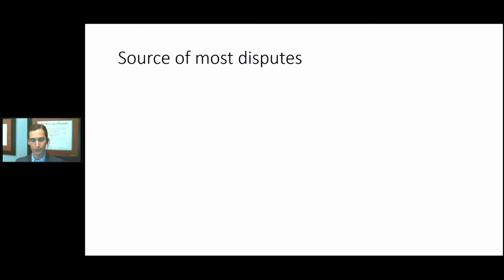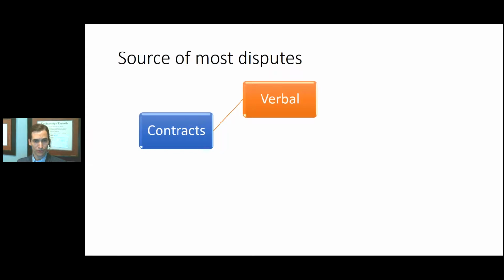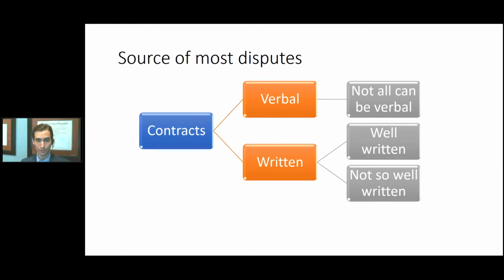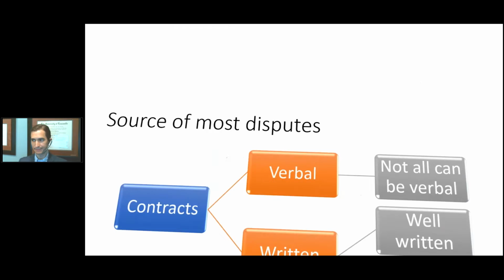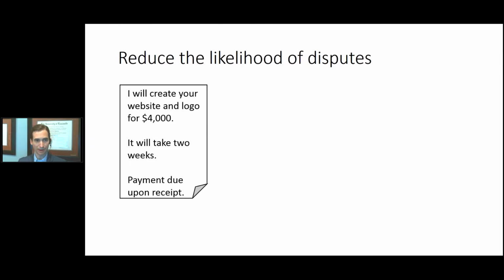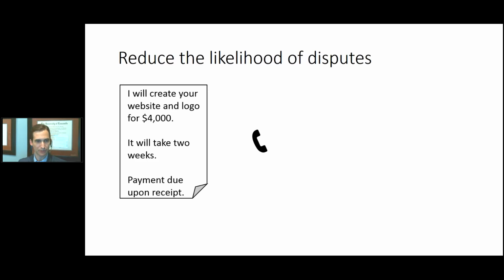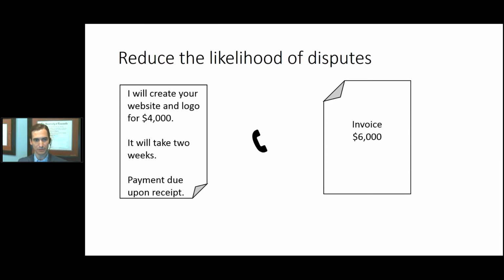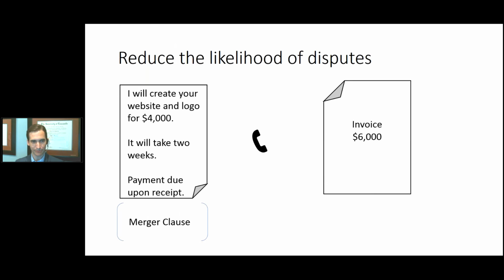Elliott Stapleton's Asset Protection for Small Business Owners Webinar: Reduce Your Disputes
Elliott Stapleton's Asset Protection for Small Business Owners Webinar.  This is part 2 of 4:  Reduce Your Disputes

Learn about the often overlooked, potentially hazardous legal entanglements before they overwhelm you or your business.

For small business owners, asset protection planning is more than just setting up your business entity correctly (LLC, corporation, etc.). If you are working hard in your business but don’t address asset protection, your work could be lost.

Whether you are starting a new business or have an established company, it is important to be aware of legal considerations, which will:

- limit the risk of creditor claims,
- avoid the loss of intellectual property rights,
- reduce the likelihood of disputes, and
- preserve more of what you earn for your family.

 "An ounce of prevention is worth a pound of cure" - Benjamin Franklin.